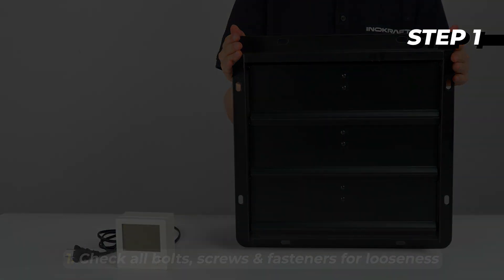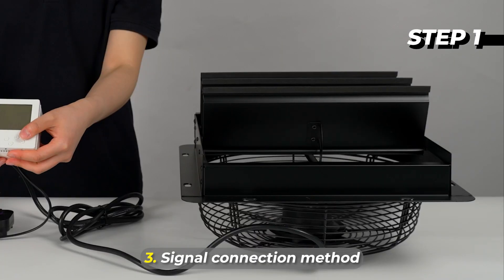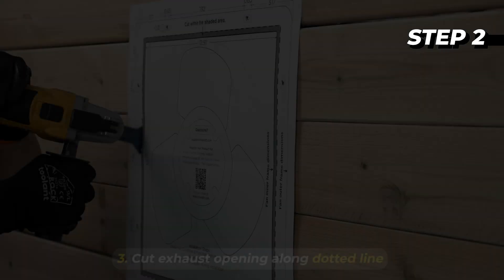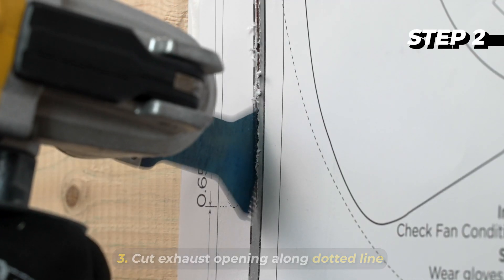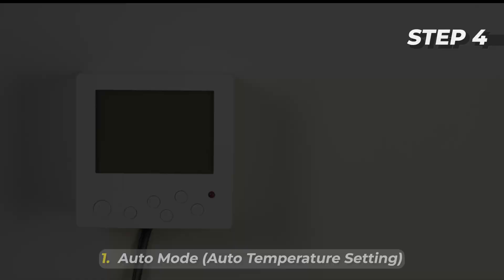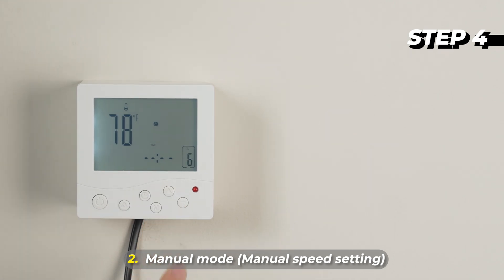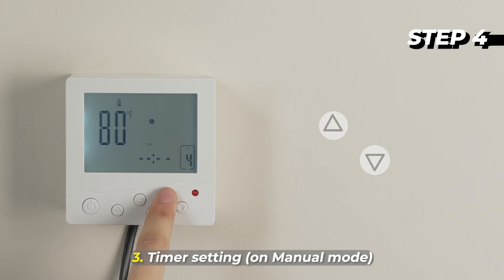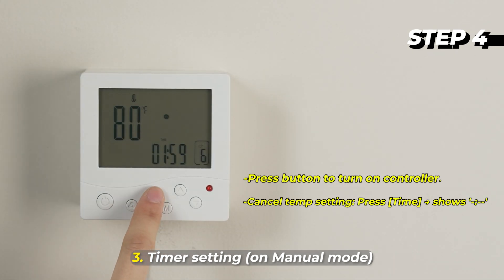InoKraft Education Center - Shutter Exhaust Fan - Installation & Operation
Welcome to the InoKraft Education Center. In this video, we're gonna guide you how to install and operate your InoKraft shutter exhaust fan.